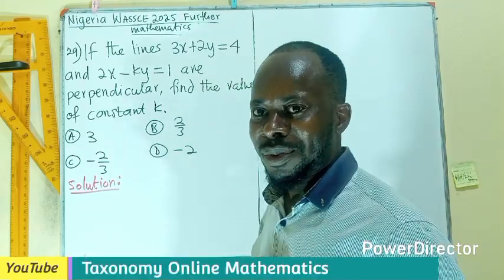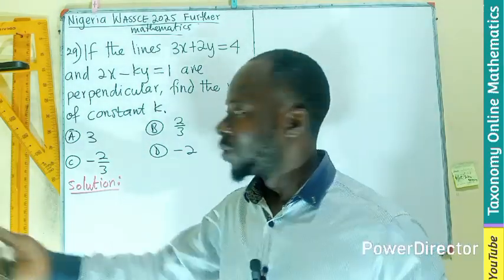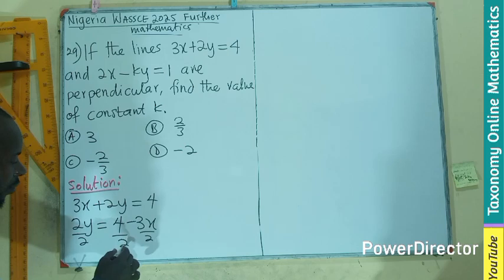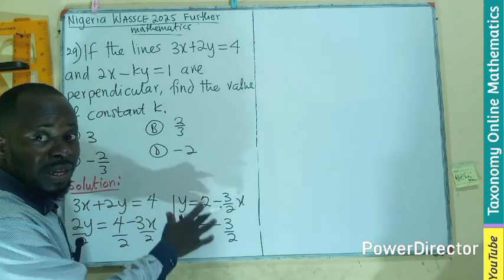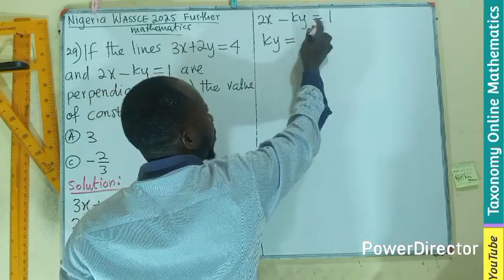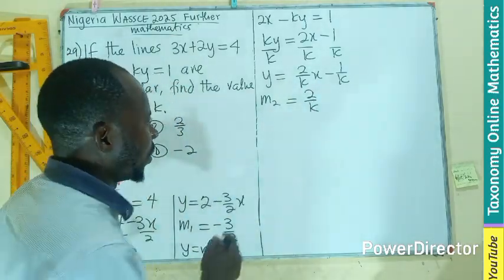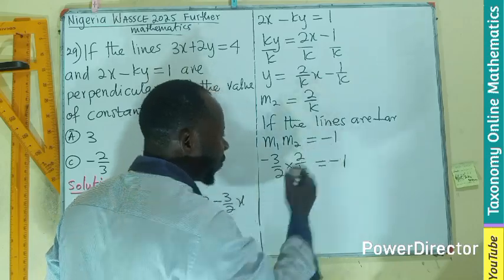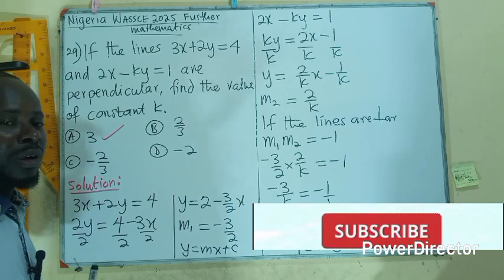WASSCE 2025 (Nigeria) Further Mathematics | Coordinate Geometry 1: Perpendicular Lines | Question 29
Boost your WASSCE 2025 Further Mathematics preparation with this comprehensive tutorial on Coordinate Geometry!

In this video, we dive into Question 29, focusing specifically on the concept of perpendicular lines.
Coordinate Geometry is a vital part of the WASSCE Further Math syllabus, and mastering perpendicular lines is fundamental.

We'll explain the conditions for perpendicularity, how to find the gradient of a perpendicular line, and how to apply these principles to solve typical exam-style questions. This video is ideal for students looking to understand or revise this topic thoroughly.

In this tutorial, you will learn:
 * The relationship between the gradients of perpendicular lines.
 * How to determine if two lines are perpendicular.
 * Steps to find the equation of a line perpendicular to another.
 * Effective strategies for solving WASSCE Coordinate Geometry problems.